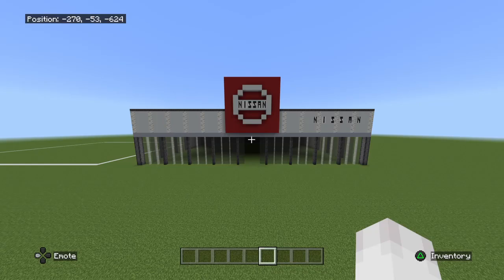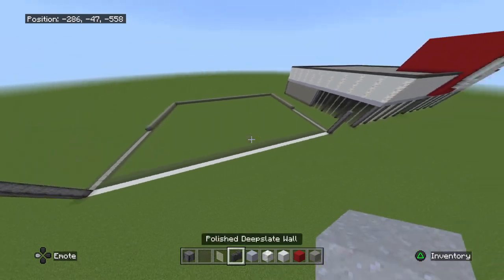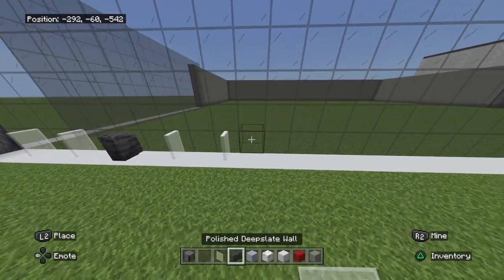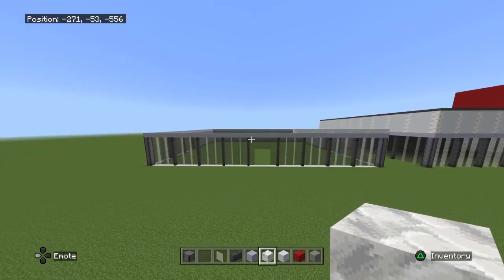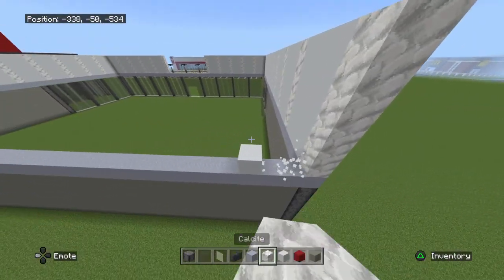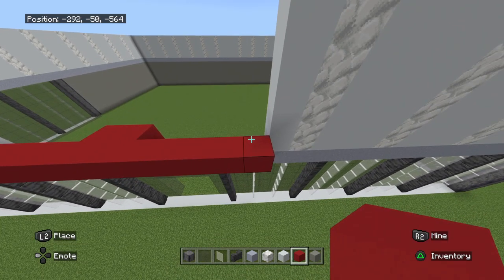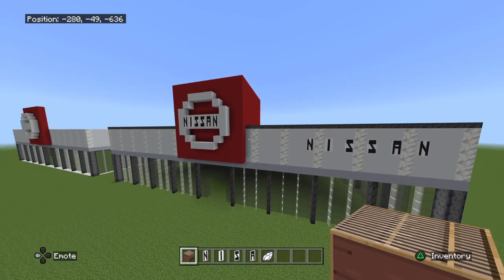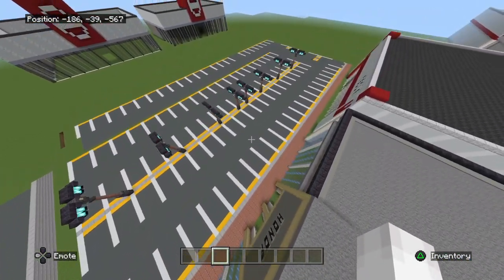Minecraft 2023 #1 Nissan Dealership Tutorial